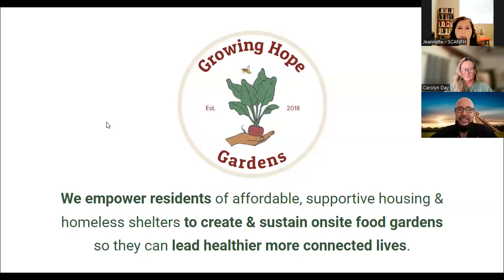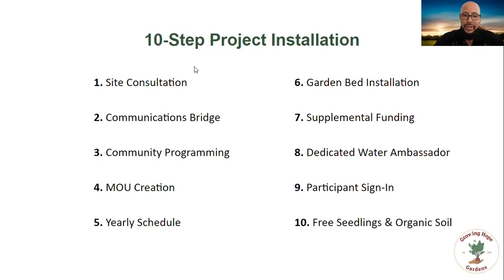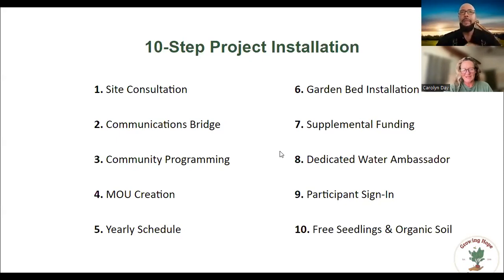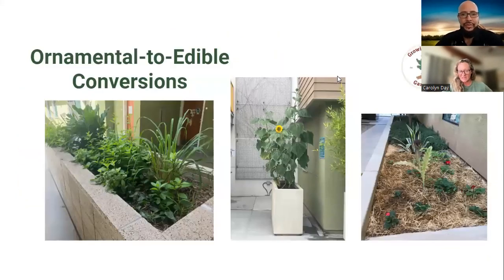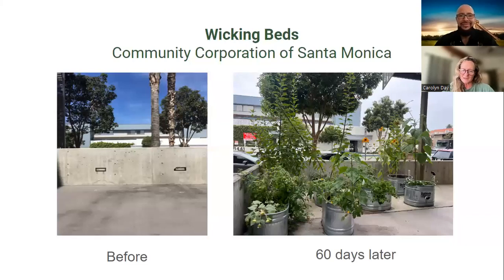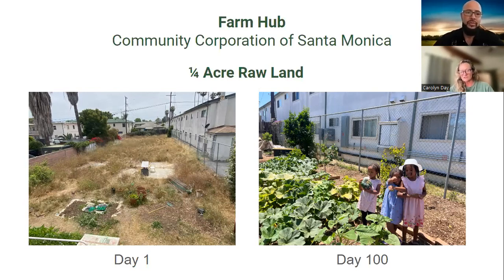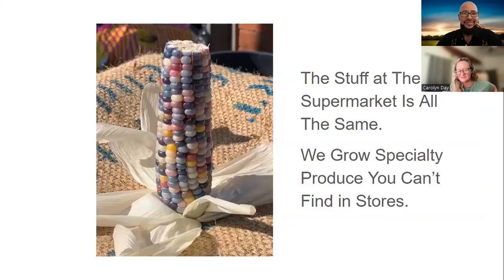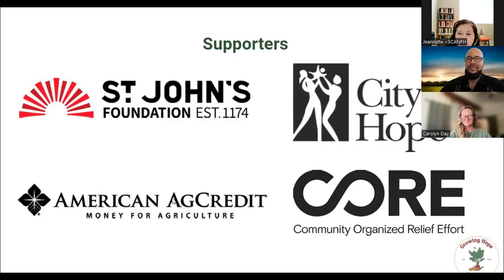The Power of Resident Food Gardens in Affordable Housing